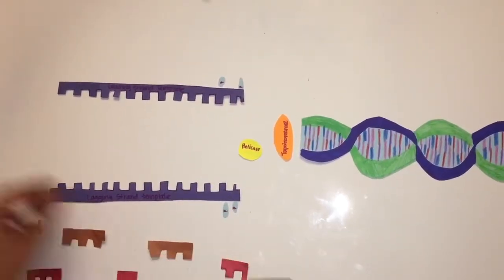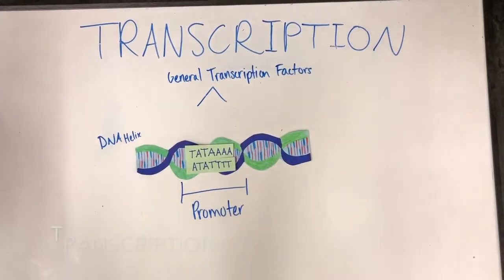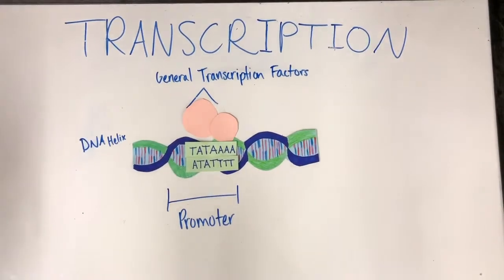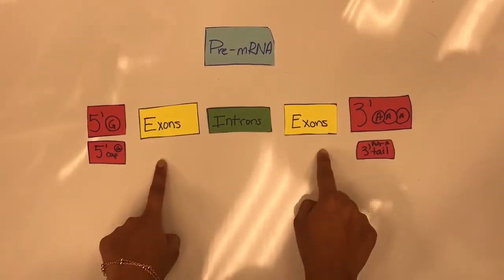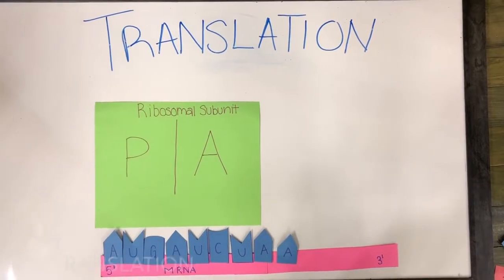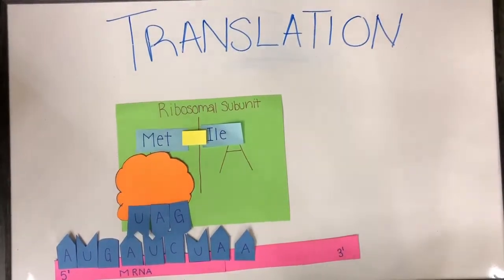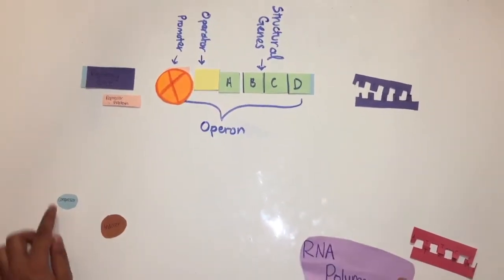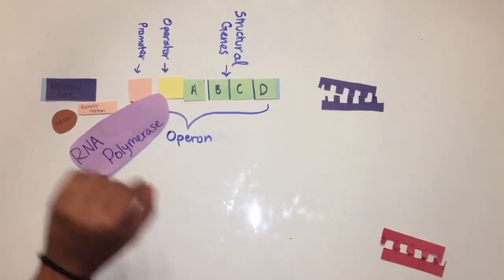Biology cycle 3